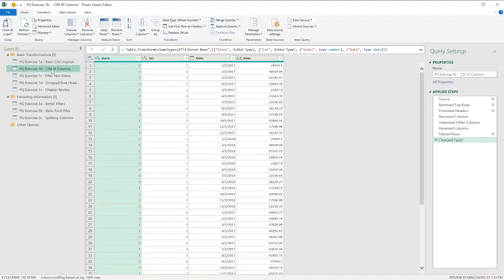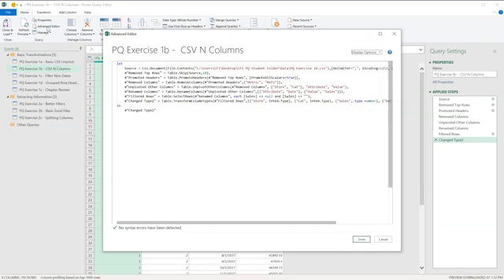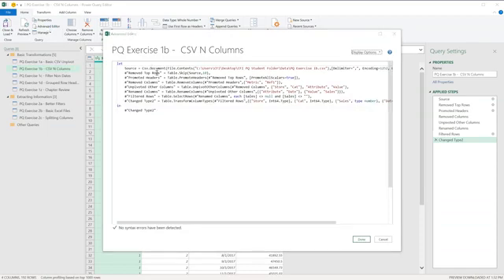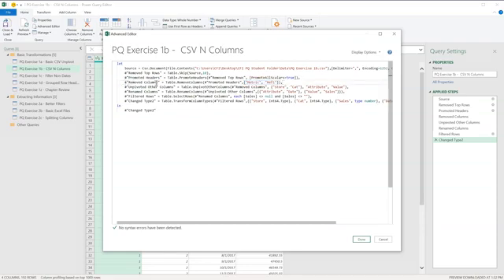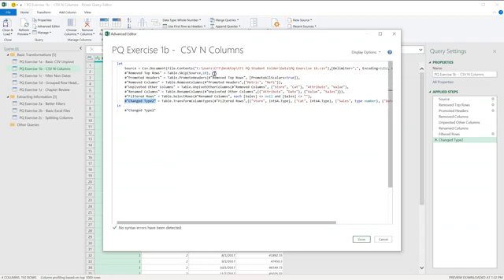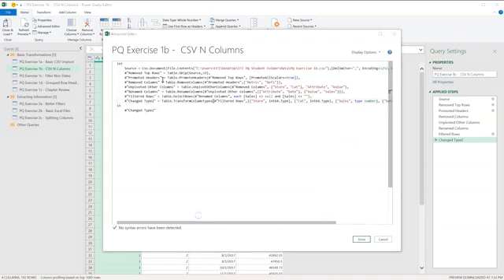Introduction to M Code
power pivot introduction to M